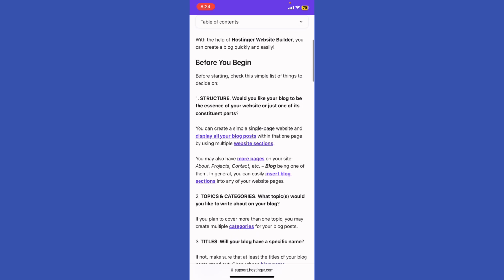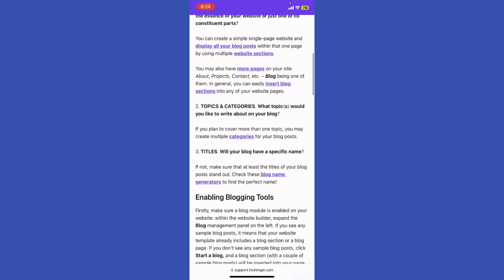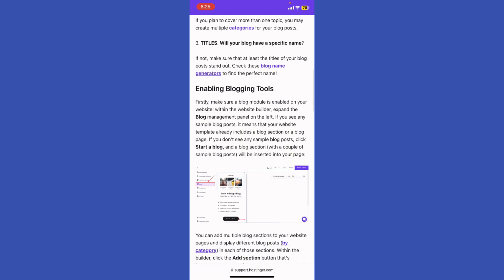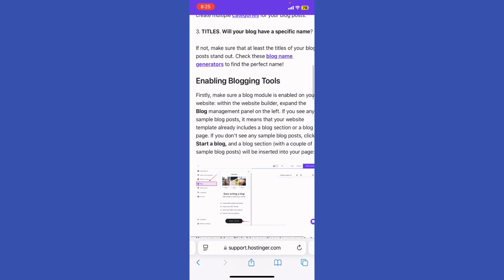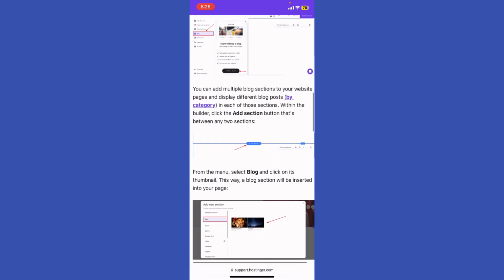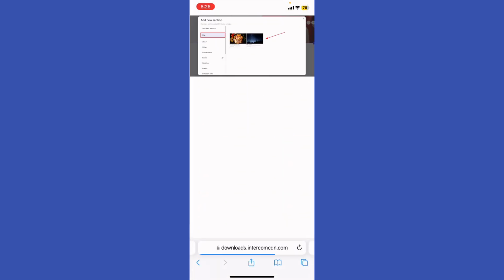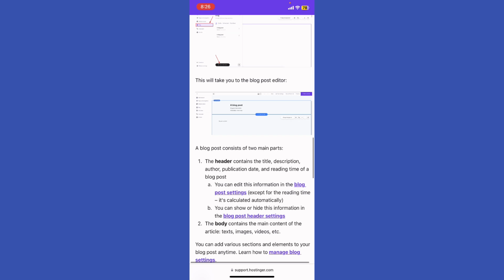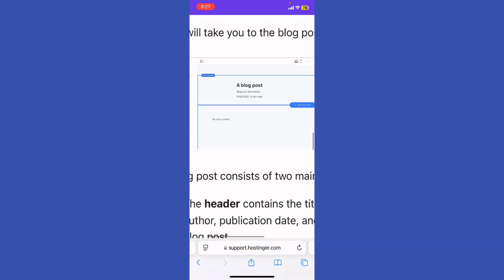How to set up a blog quickly on hostinger (2024)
How to set up a blog quickly on hostinger

In this video i´ll show you How to set up a blog quickly on hostinger. The method is very simple and clearly described in the video. follow all the steps & set up a blog quickly on hostinger